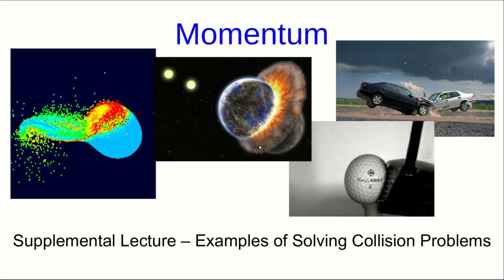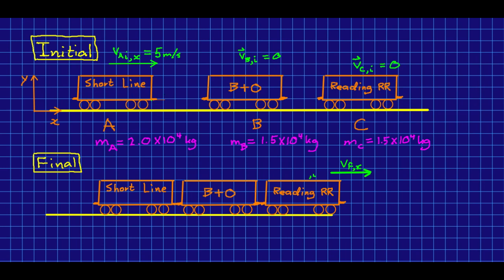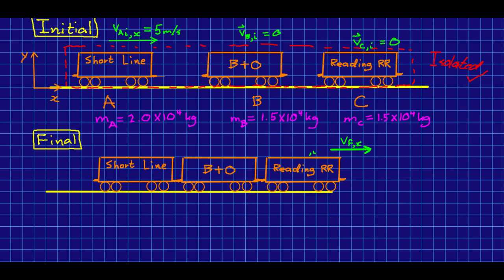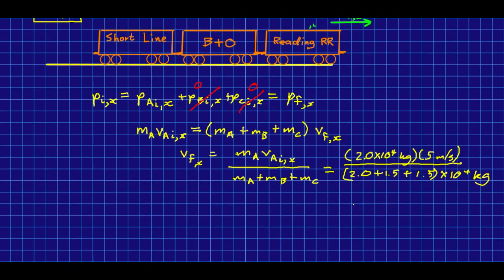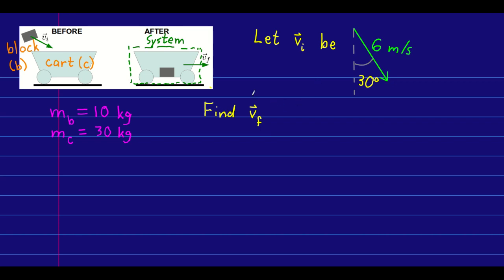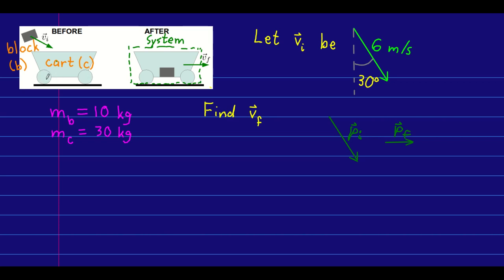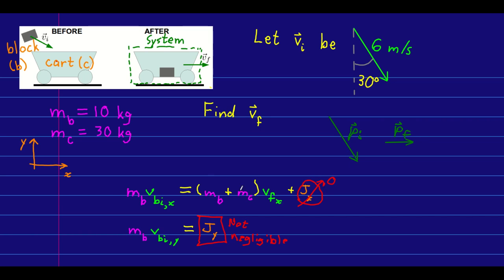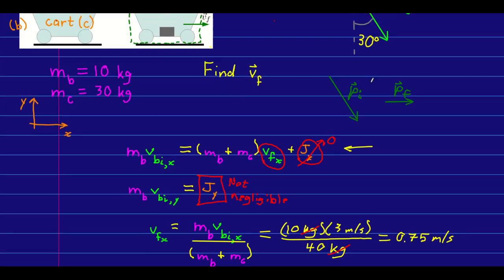Examples of Solving Collision Problems